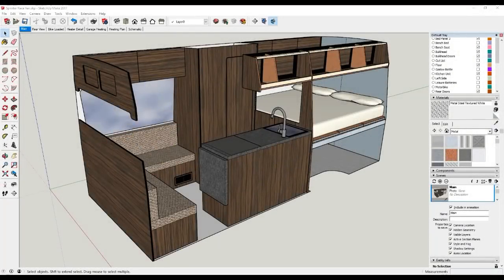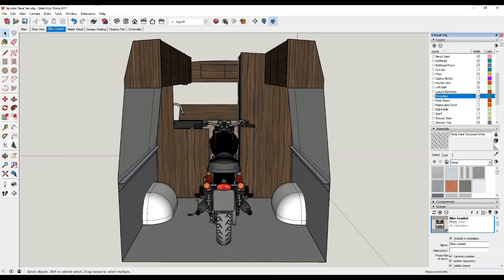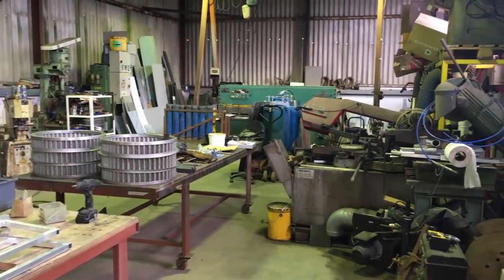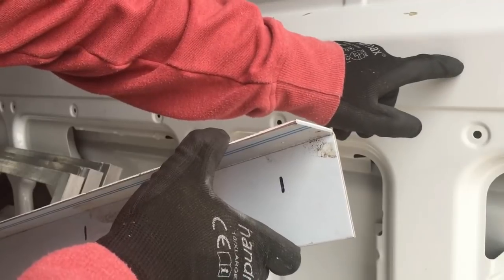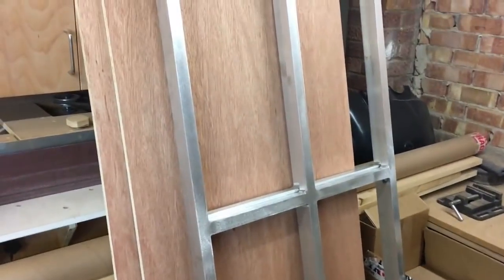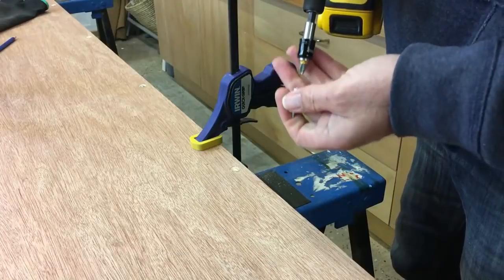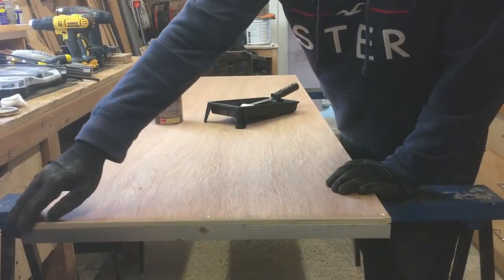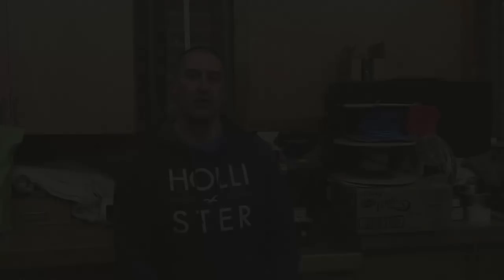Mercedes Sprinter Camper Van Bed Frame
Welding the removable Aluminium Bed Frames and fitting in the van.
In this video, we look at the new removable bed frame design and head out of the workshop to meet Ged Thompson at his metal workshop to watch him TIG weld the Aluminium Bed Frames.
Then it's back to the snow-covered van, where we install them.
These frames can be removed to allow full-height access to the rear 6 feet of the van when loading motorbikes or other large goods.

If you have found this information to be helpful to you and would like to make a donation to help fund future videos please